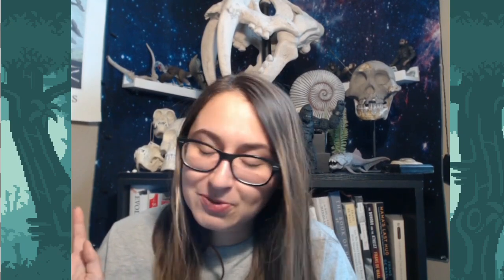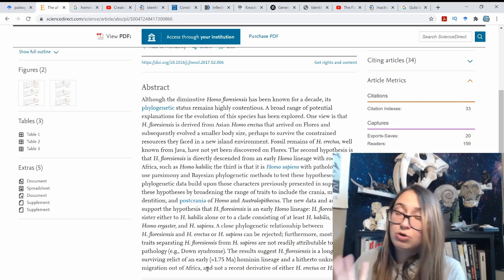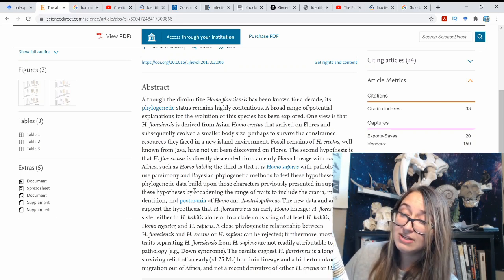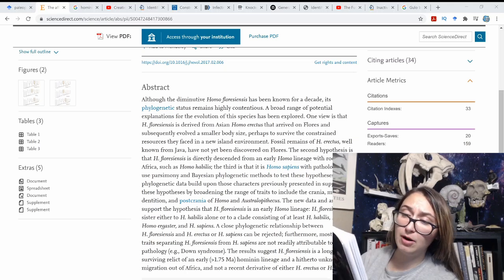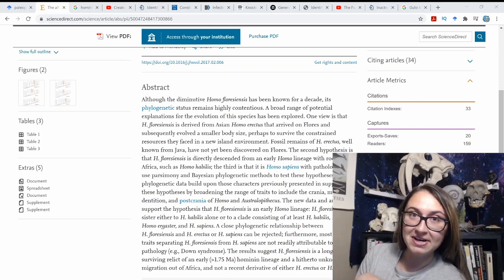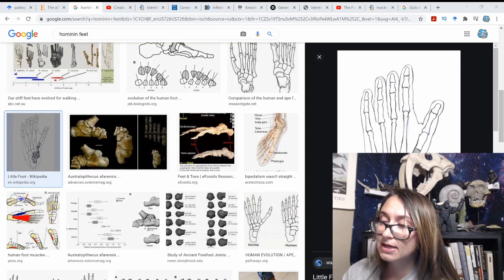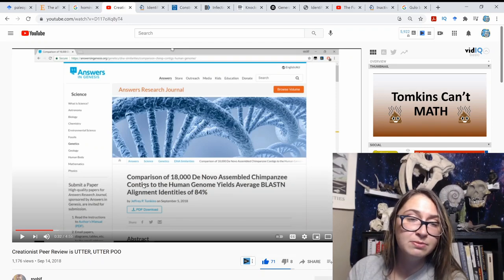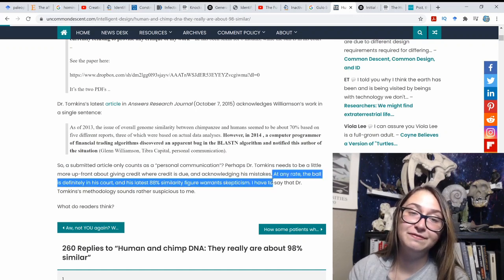Library of Errors | "Why Human Evolution is False" Part 4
Today we are discussing the first half of chapter for in this book by Youtube Creationist Standing for Truth!

Paleopathology, the Human/Chimp similarity and ERVs are discussed!